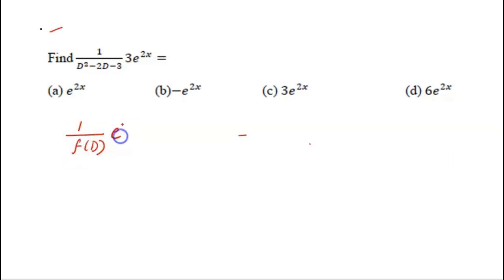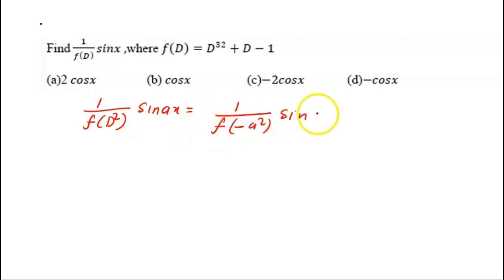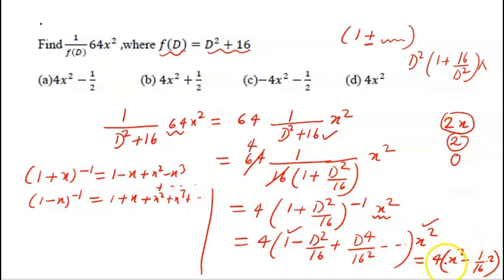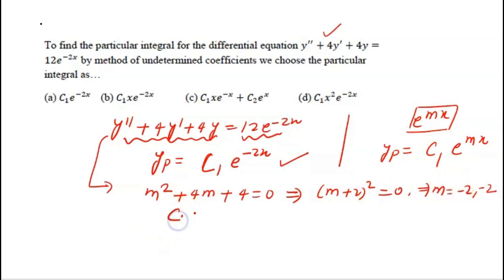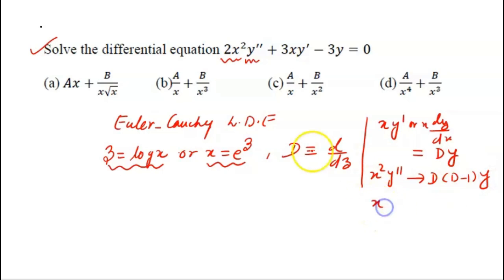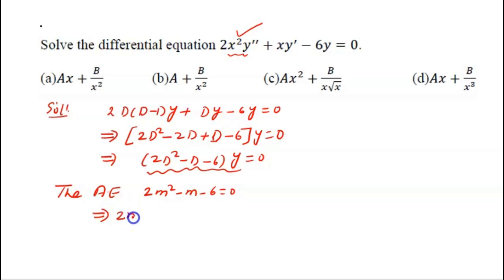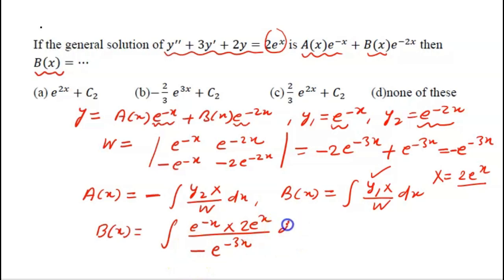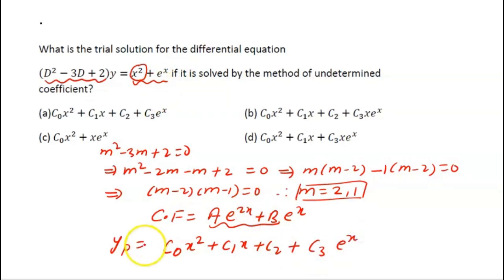LINEAR DIFFERENTAL EQUATION | MCQ |ENGINEERING MATHEMATICS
In this video I have discussed MCQ from the topic of linear differential equation. I have already uploaded MCQ video of matrix. This will cover unit-2 of MTH174 and MTH166.